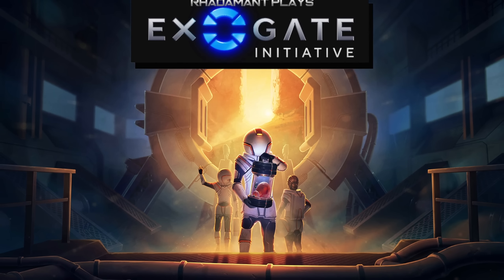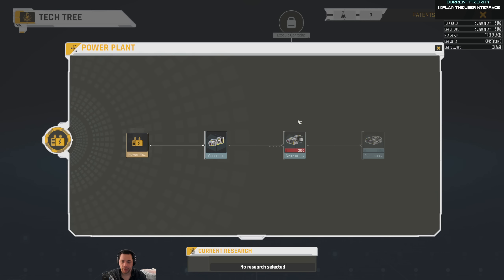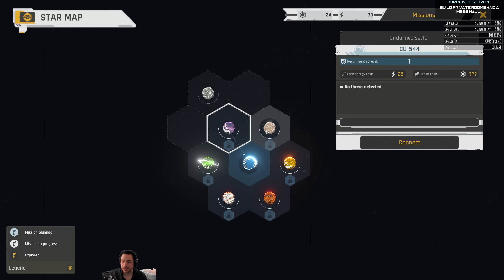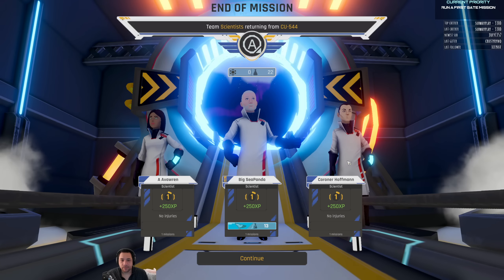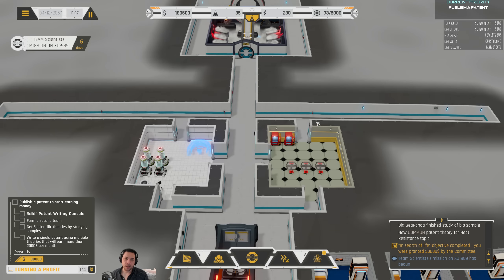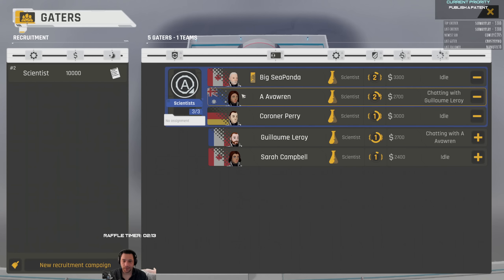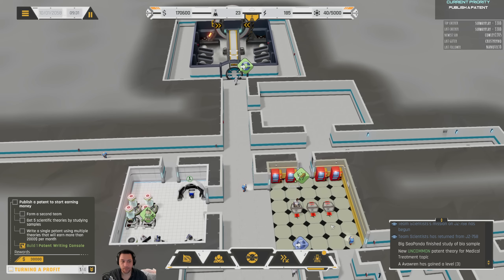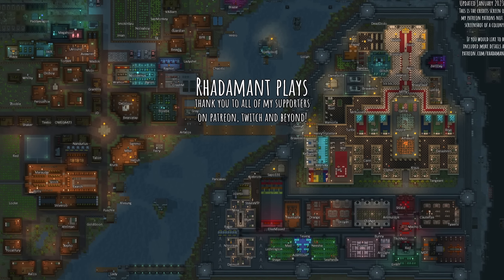Exogate Initiative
» Exogate Initiative is a game where you build and manage mankind’s first mission across the universe! Create a sprawling facility underground, recruit a diverse group of specialists from around the globe and explore mysterious new worlds through the Exogate. The game is very Stargate inspired with and feels a bit like a cross between Evil Genius and XCOM. This series can also serve as a tutorial for new players.